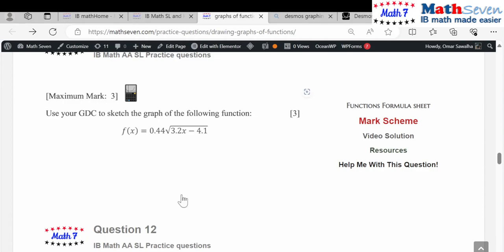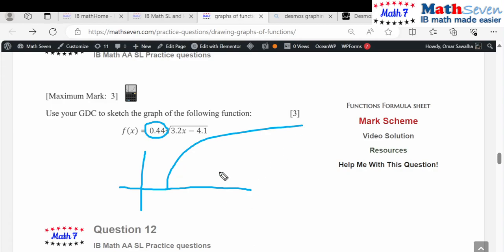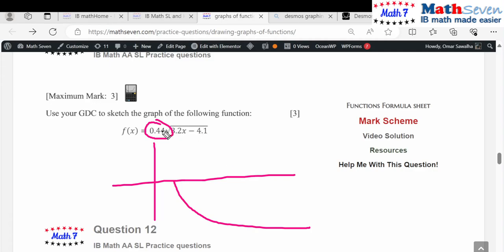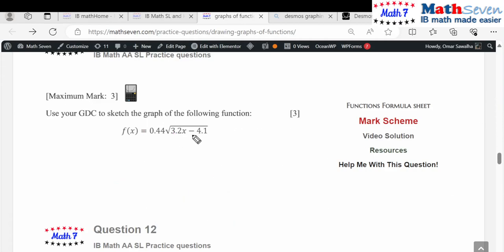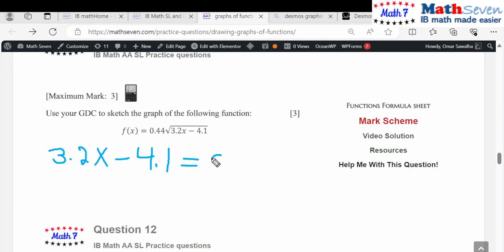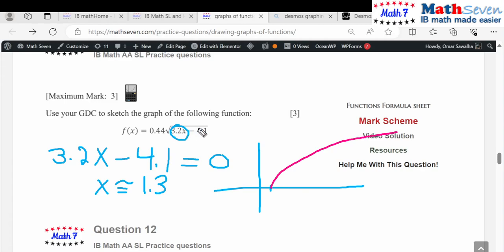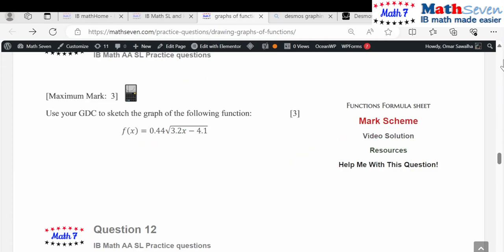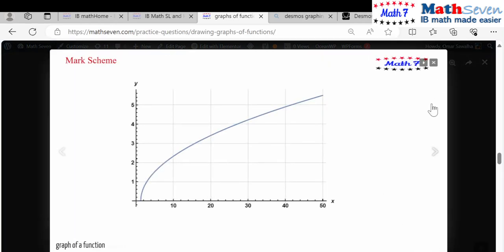IB IBDP Math SL and HL ch2sec3q11